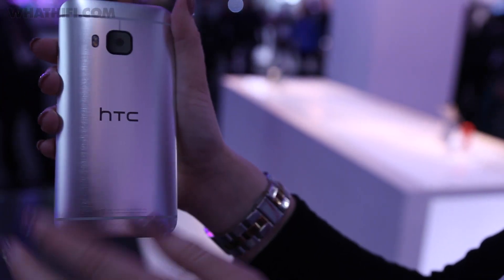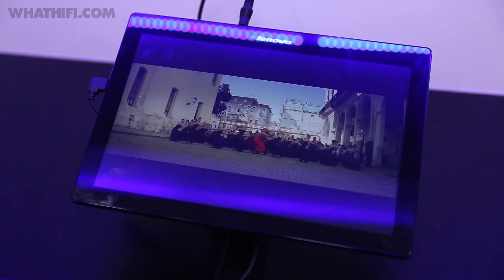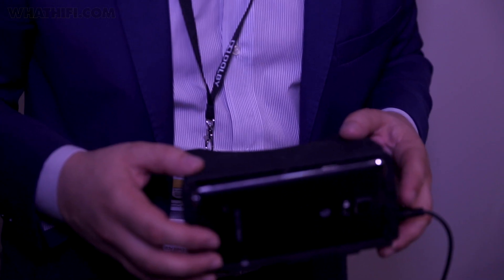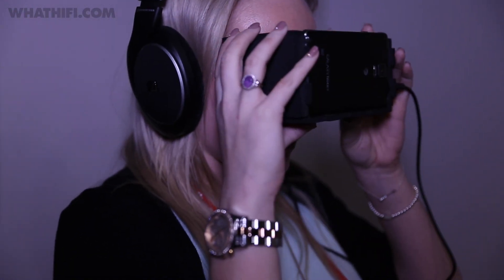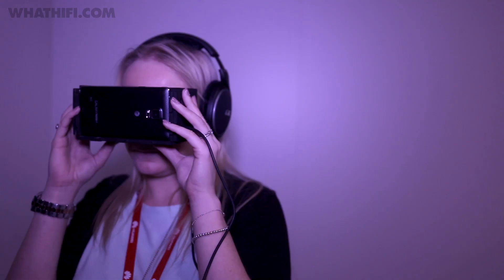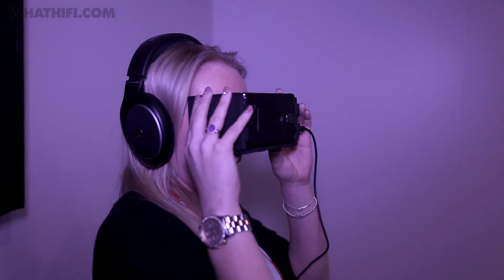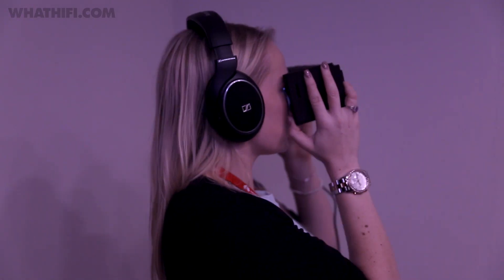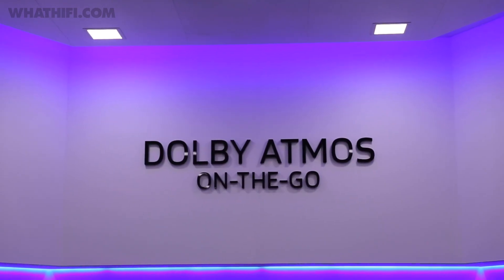First look: Dolby Atmos on phone, tablet and VR headset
We get totally immersed in a Dolby Atmos demo on mobile and get a first "eyes-on" review of the Dolby Atmos virtual reality headset, built in collaboration with Jaunt, live from MWC 2015.